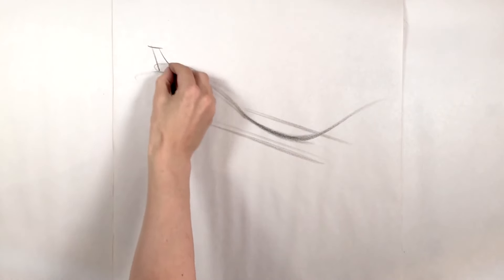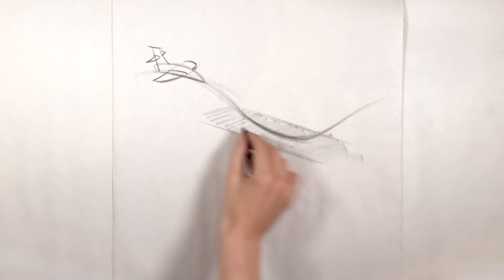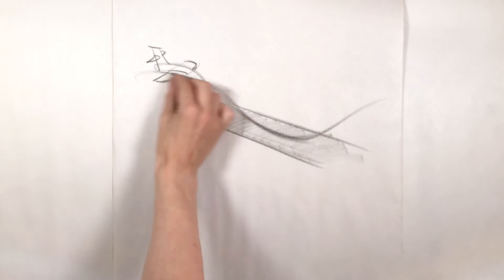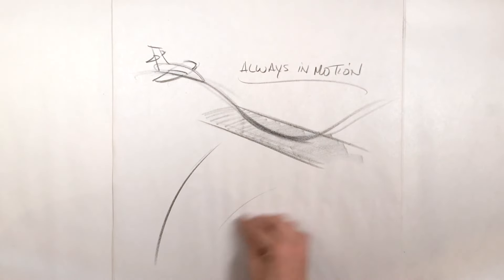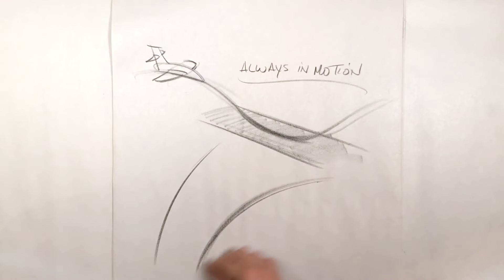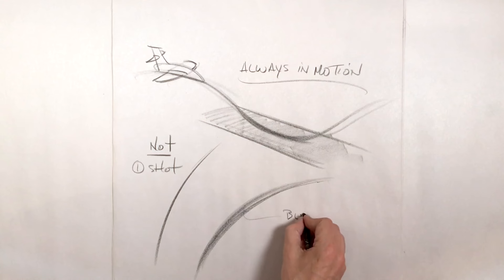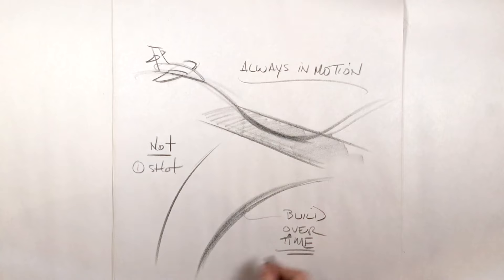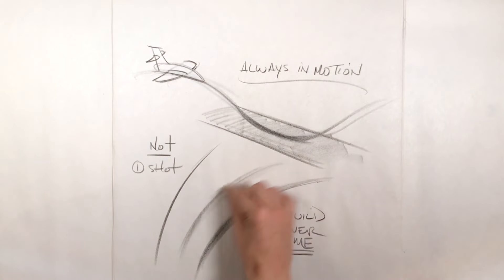FORCE Line and Airplanes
A metaphor to consider when drawing the FORCE line is a plane landing and then taking off.  You want to make contact with the page while your arm is in motion, create the line or stroke and then leave while moving.  Feel the momentum with which you draw the line, control it. Too slow and the line wiggles.  Too fast and you lose control. Enjoy being the pilot of your line! : )